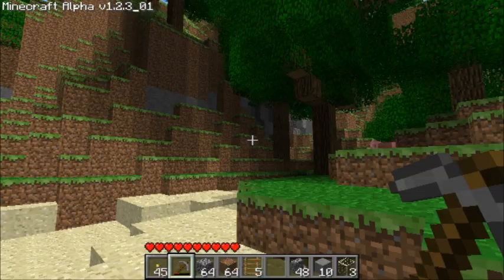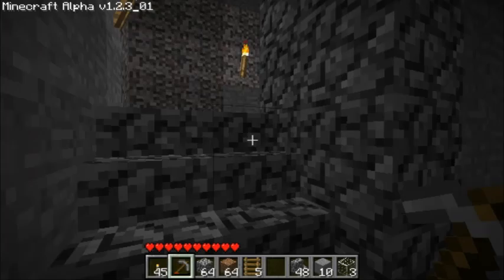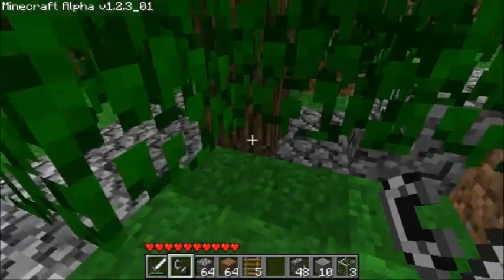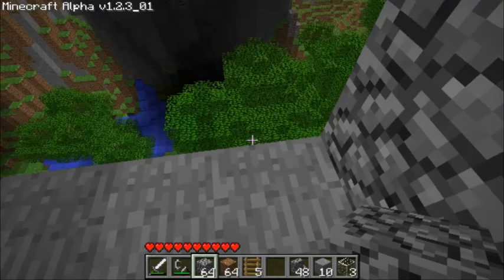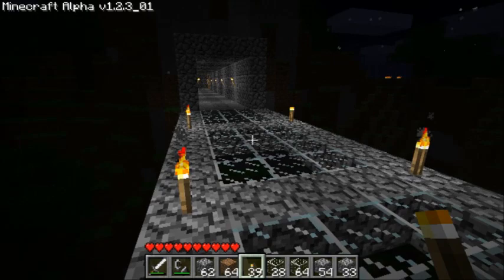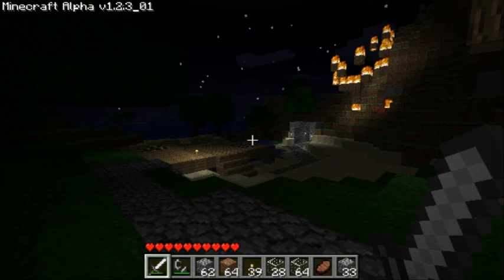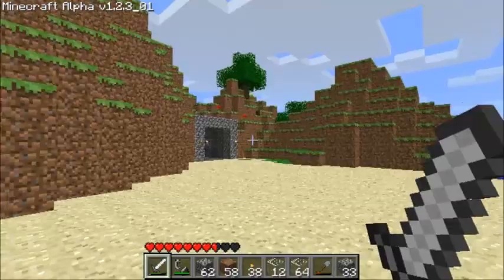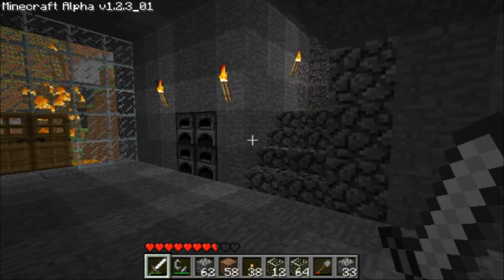Why Not Play Minecraft - My Glass!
I show you some changes I've made to my base/fort (still gotta get a name for that!), burn some trees, build a bridge, fight some monsters. This episode is a real hoot!

Jonathan Coulton - Dance, Soterios Johnson, Dance

Why Not Play: Minecraft is essentially a Let's Play series. Follow me through my adventures in the Minecraft world. No two videos or series are alike, after all the worlds are randomly generated!

What's Minecraft?

"Minecraft is a sandbox construction game, inspired by Infiniminer, and created by Markus Persson, the manager of Mojang Specifications. The game involves players creating and destroying various types of blocks in a three dimensional environment. The player takes an avatar that can destroy or create blocks, forming fantastic structures, creations and artwork across the various multiplayer servers in multiple game modes." - Minepedia